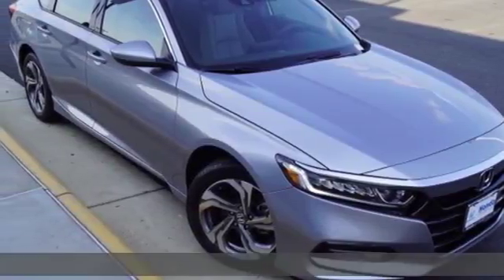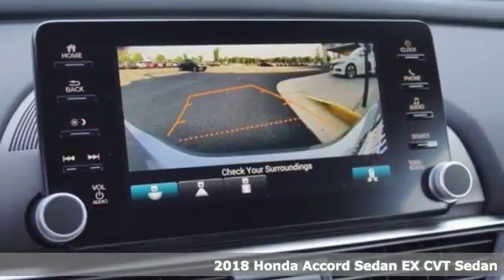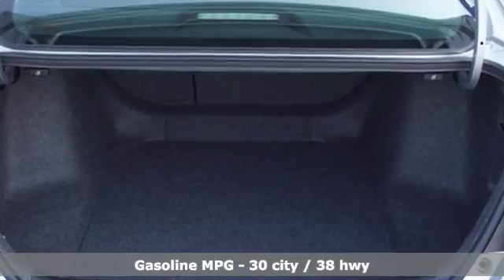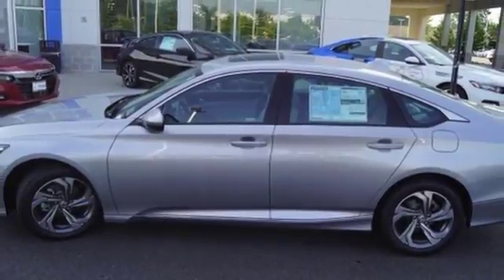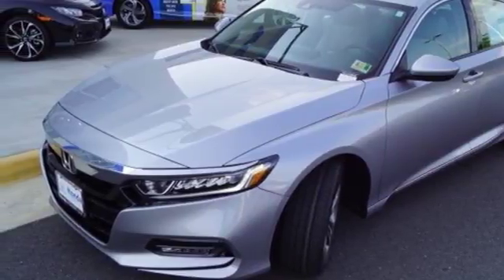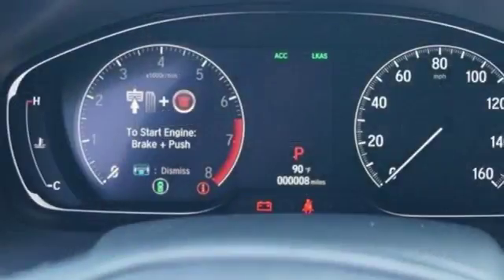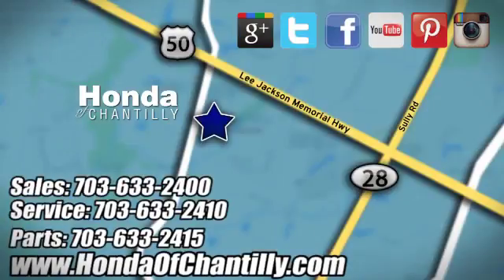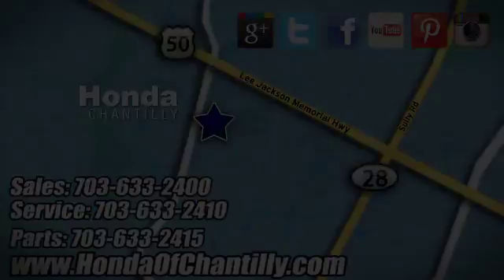New 2018 Honda Accord 1.5T Washington DC MD Chantilly, DC HCJA196052 - SOLD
Year: 2018
Make: Honda
Model: Accord 1.5T
Trim: EX
Engine: I4 DOHC 16V Turbocharged
Transmission: CVT
Color: Silver
Interior: Gray
Stock #: HCJA196052
VIN: 1HGCV1F44JA196052
Lunar Silver Metallic 2018 Honda Accord 1.5T EX FWD CVT I4 DOHC 16V Turbocharged ABS brakes, Active Cruise Control, Electronic Stability Control, Emergency communication system, Front dual zone A/C, Heated door mirrors, Heated Front Bucket Seats, Heated front seats, Illuminated entry, Low tire pressure warning, Power moonroof, Remote keyless entry, Traction control.brbrRecent Arrival! 38/30 Highway/City MPG**brbrbrAll prices exclude taxes, title, license, and dealer processing fee of $699.00. Published price subject to change without notice to correct errors or omissions or in the event of inventory fluctuations. All features not on all vehicles. Vehicles shown are for illustration purposes only. MPG is based on 2017 EPA mileage ratings. Use for comparison purposes only. Your actual mileage will vary, depending on how you drive and maintain your vehicle, driving conditions, battery pack age/condition (hybrid only), and other factors.

Address:
4175 Stonecroft Boulevard